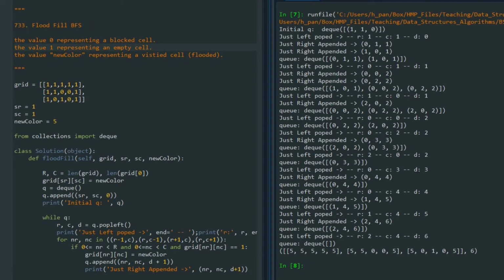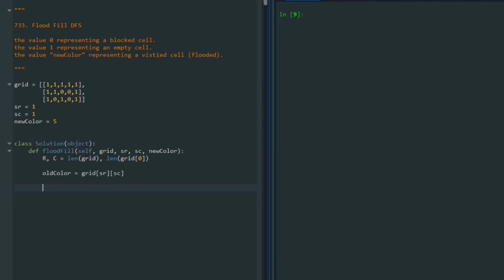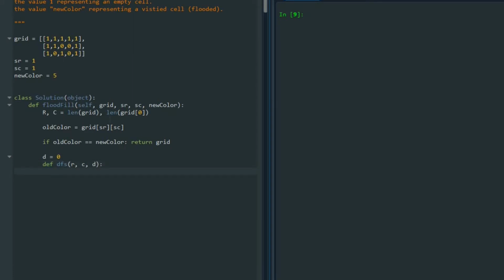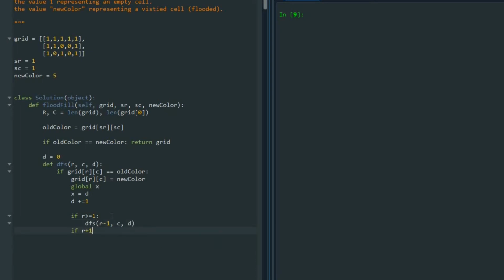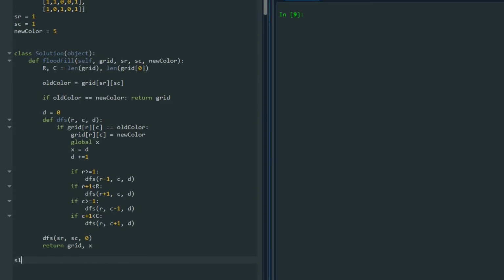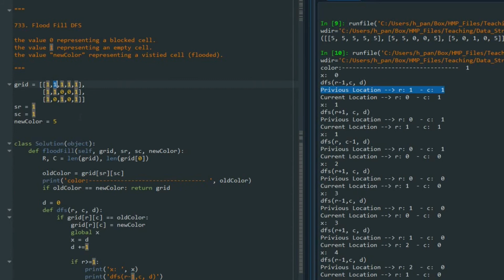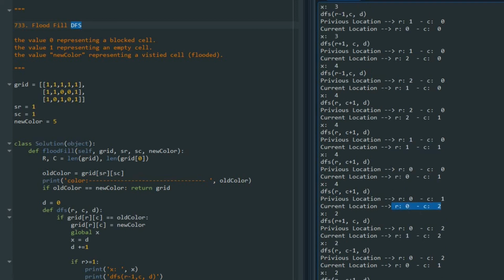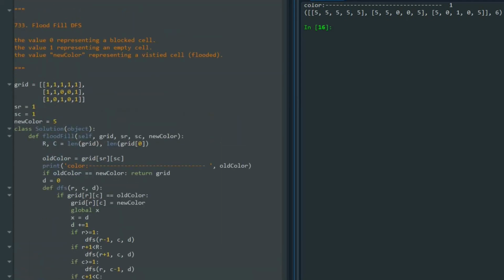Flood Fill - DFS - Python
0:00 Problem Description
0:52 Code
10:53 Time & Space complexities